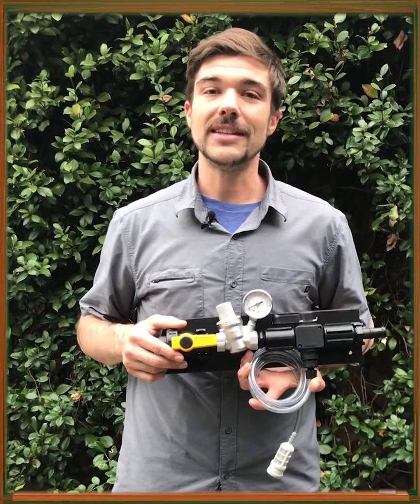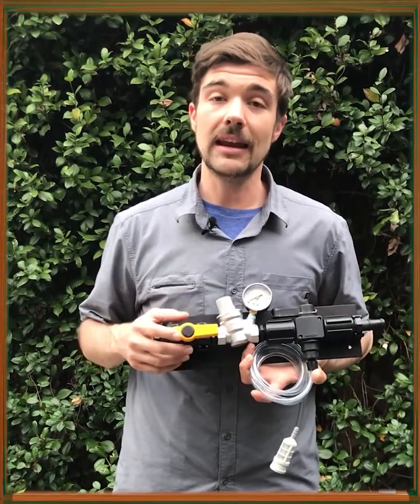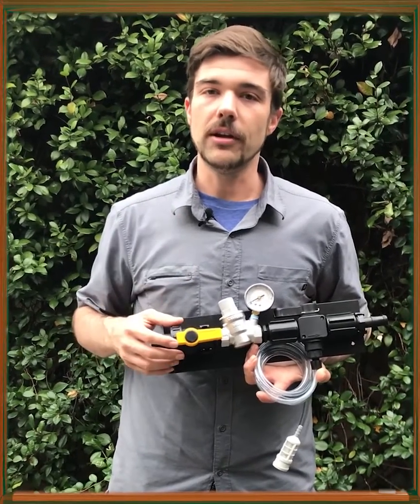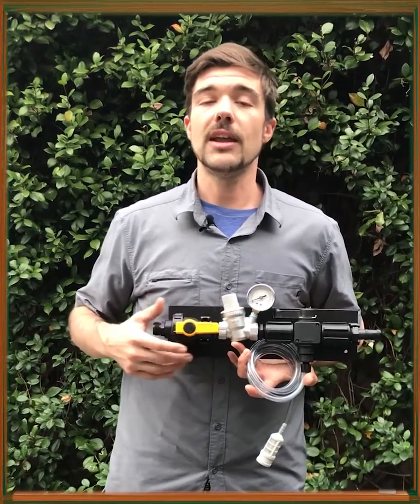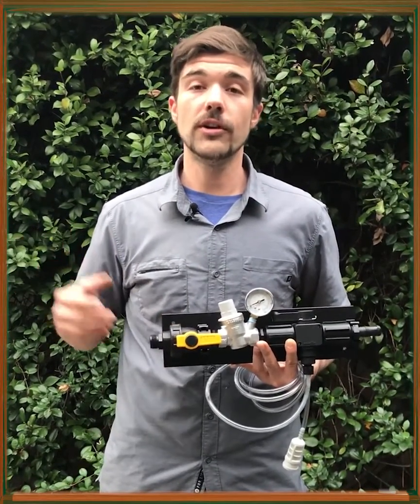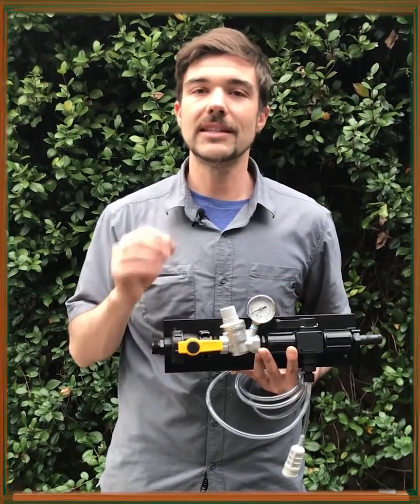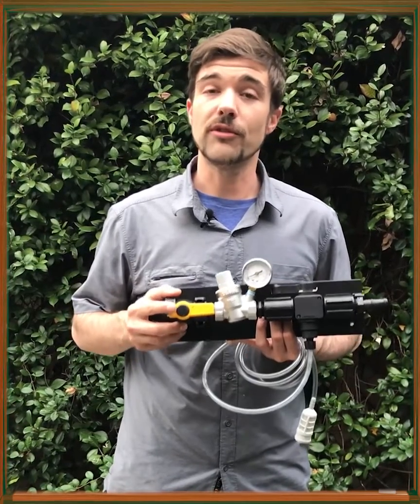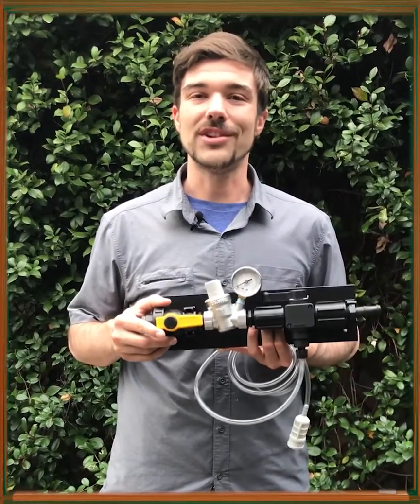Tom Talk – Dosatron Venturi Beer Line Cleaning Station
Our Inside Salesman, Tom, shares why the Dosatron Venturi Beer Line Cleaning Station is important and effective.

Have questions?